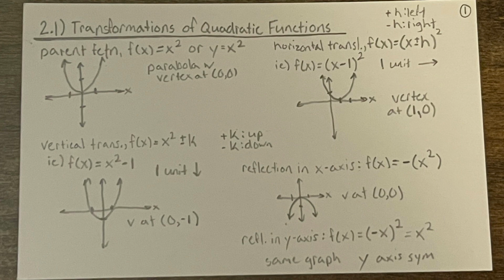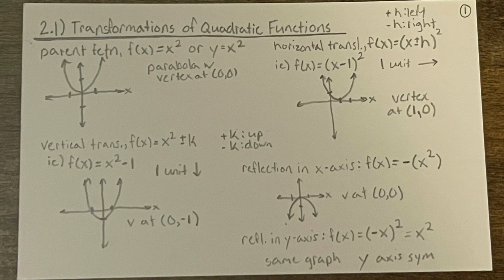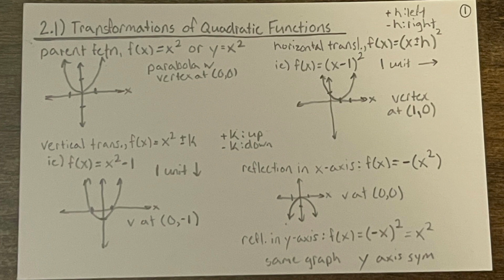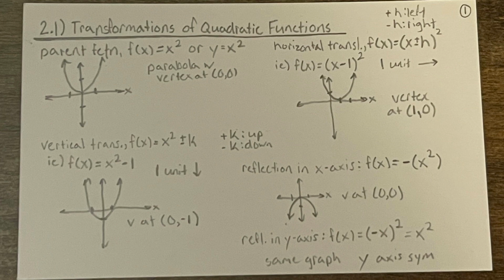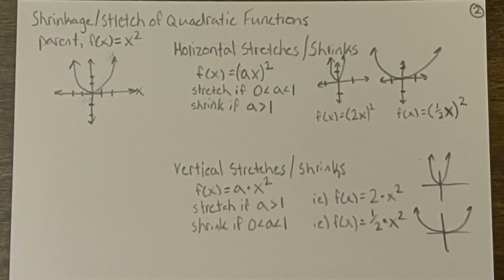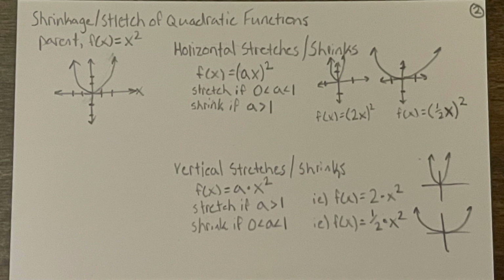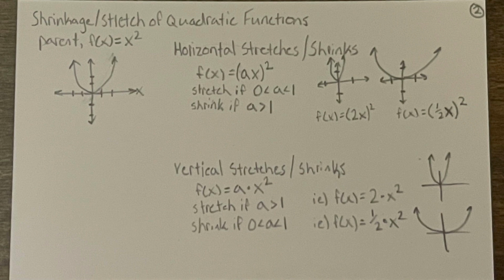Algebra 2 - 2.1 - Transformations of Quadratic Functions